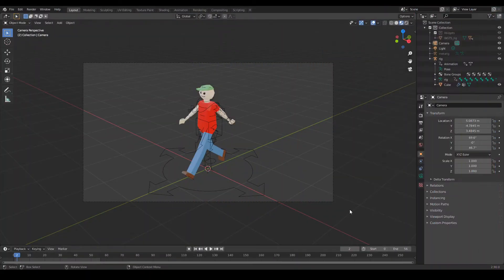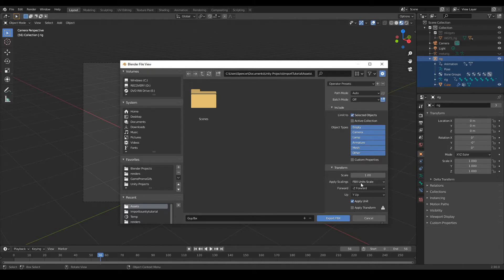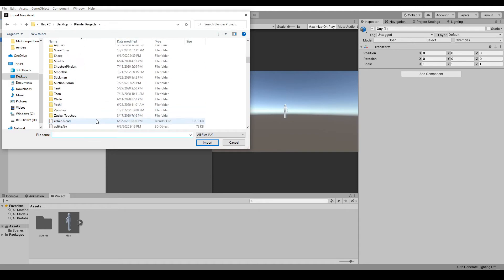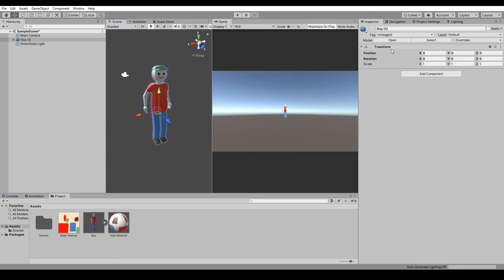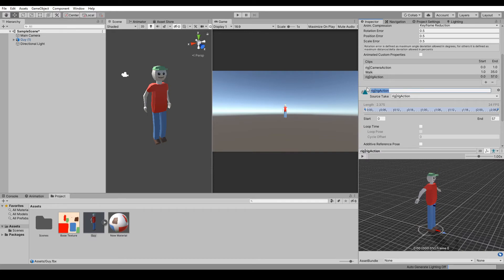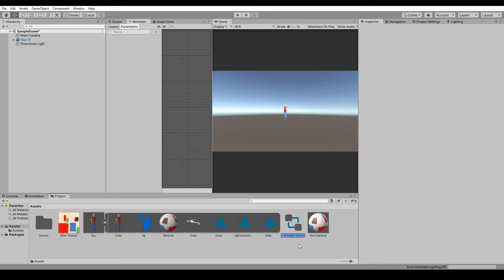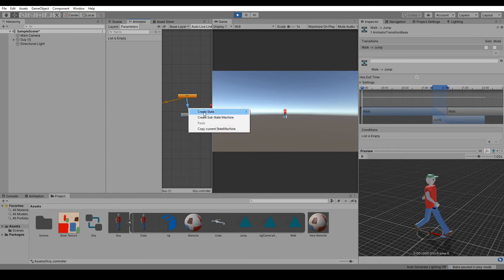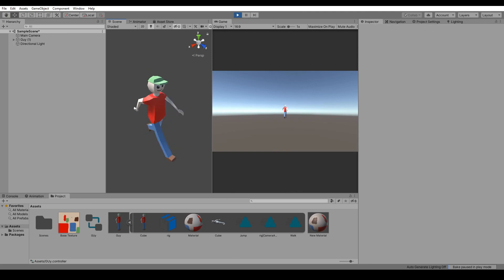How to Import Rigged Characters and Their Animations from Blender to Unity!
Hey guys, today I show you a CRUCIAL part of Unity game development, how to import your rigged characters with their animations from Blender into Unity.

Please check out my games and maybe donate a bit if you want 😏

Tools I use in this video:
Filmora X
OBS
Blender
Unity

⏱️Timestamps:
0:00 Intro
0:28 Exporting the FBX file to Unity
0:55 Importing Textures and Materials from a Blender Project to Unity
1:30 Unpacking the Animations
2:27 Adding an Animator to the Prefab
3:15 Outro